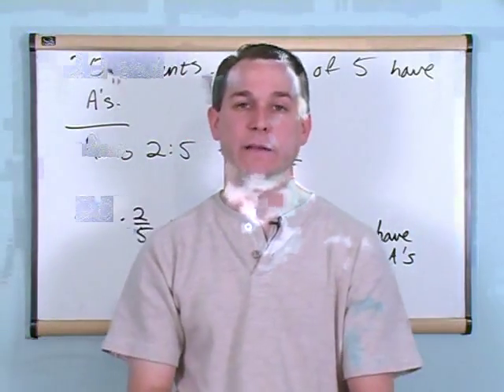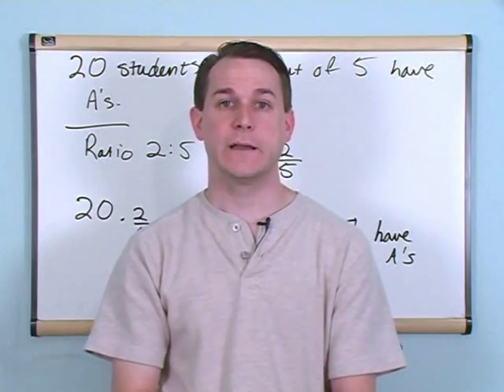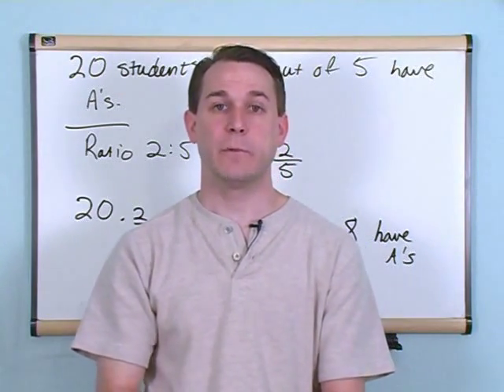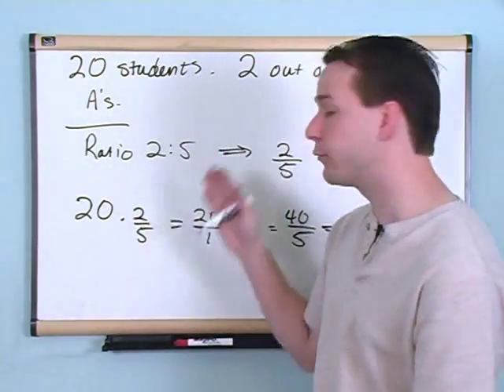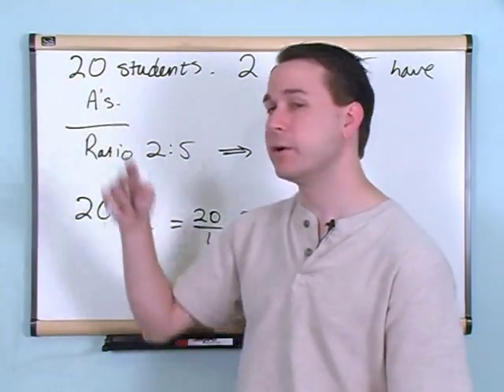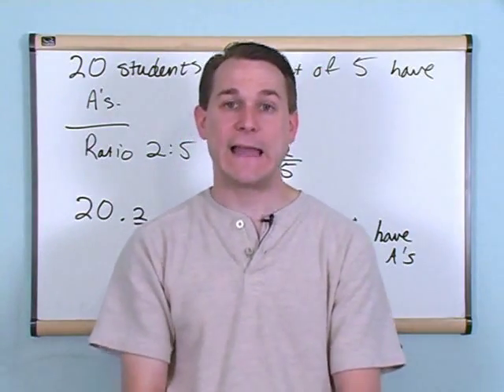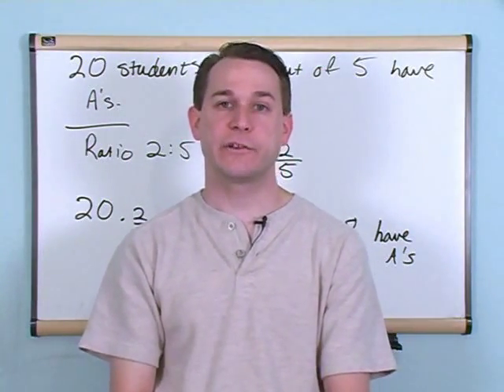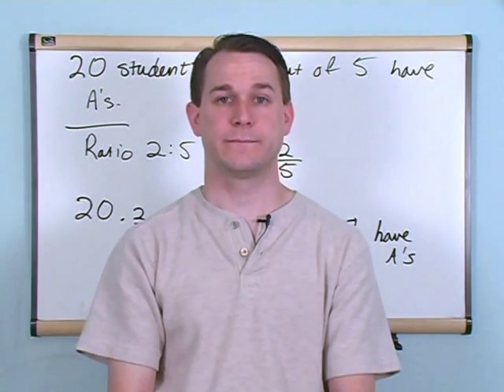31 ratio and proportion